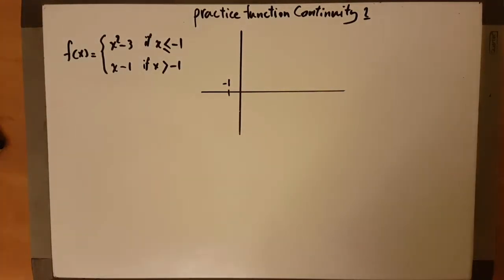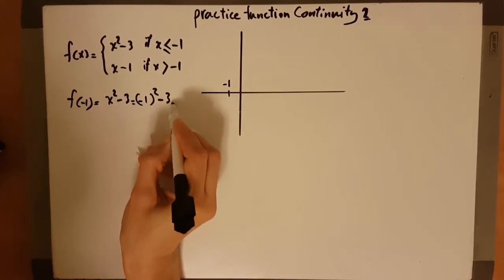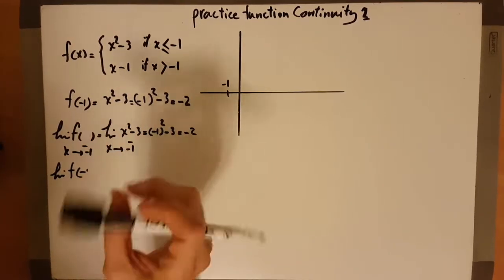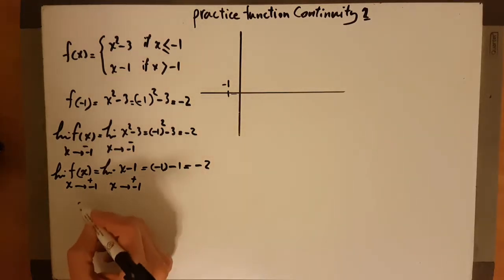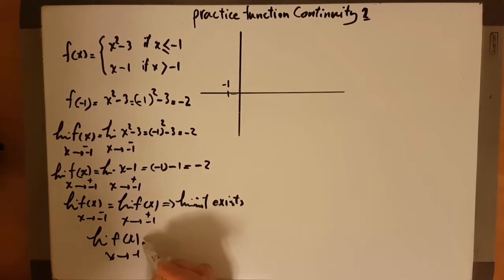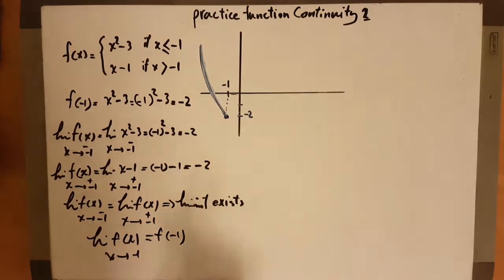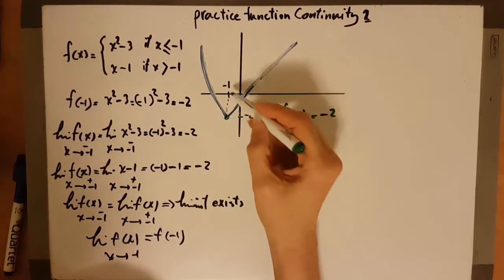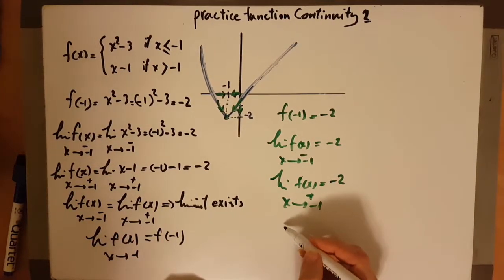Function continuity 1.6 practice problem (2)